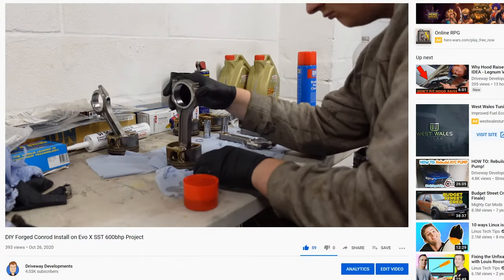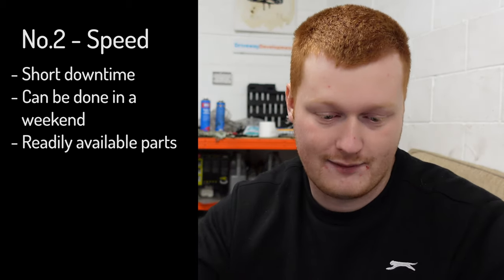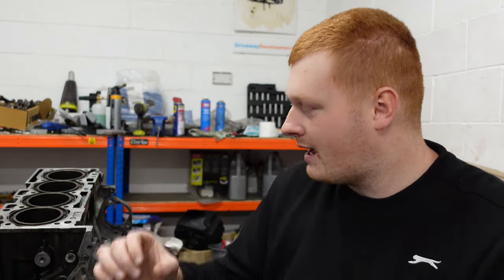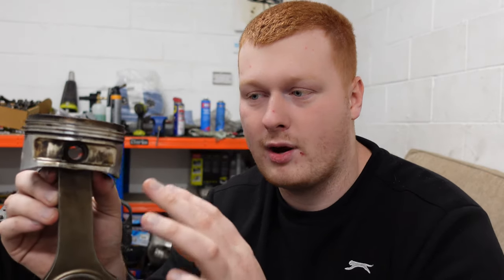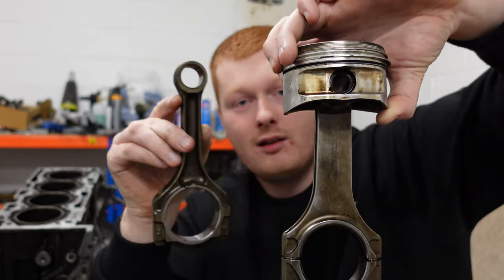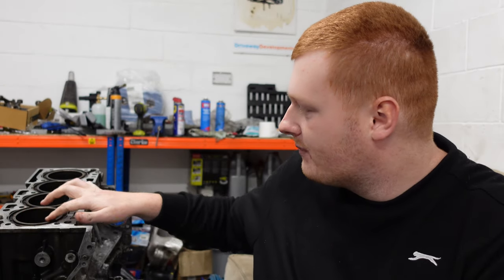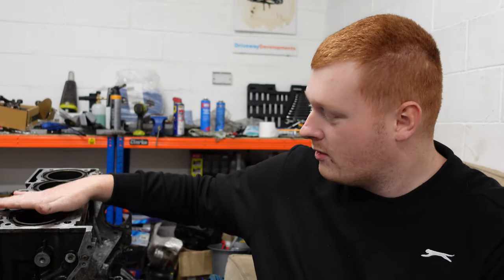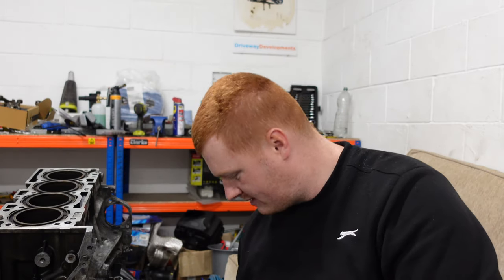What is a "Rod Job" and what are the benefits? - EXPLAINED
In today's video I explain what a Rod Job is. This is a common procedure carried out on cars when looking to increase safe torque and power without over stressing the connecting rods on an engine.

For all my evo parts I use rosssport.com